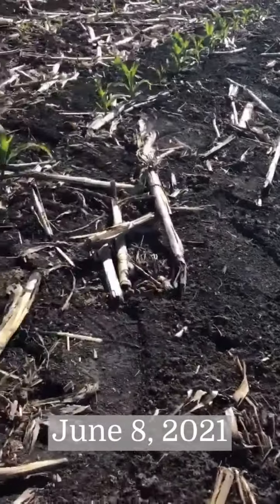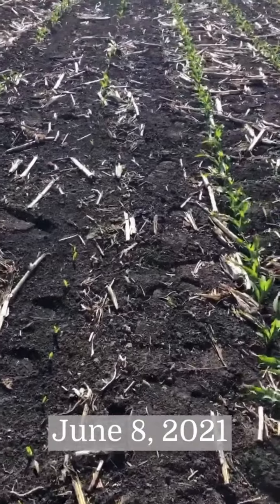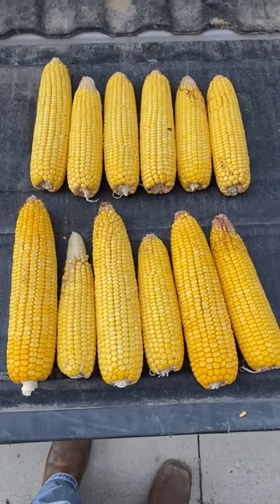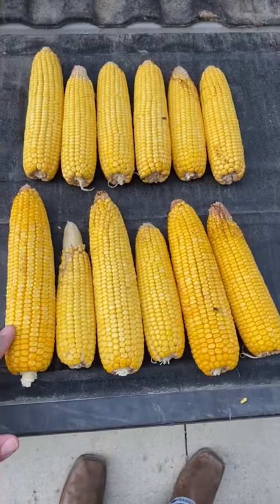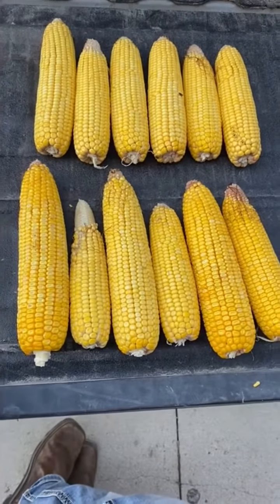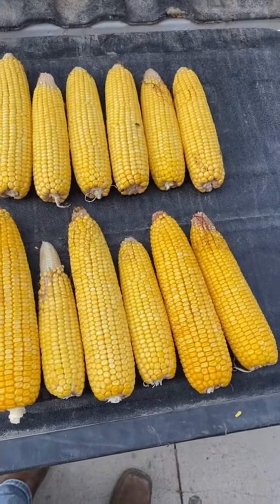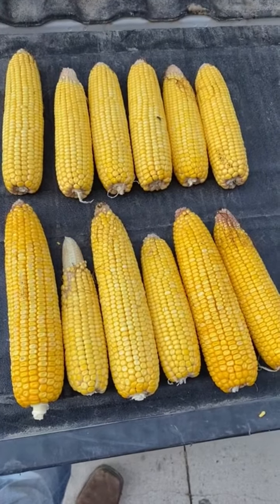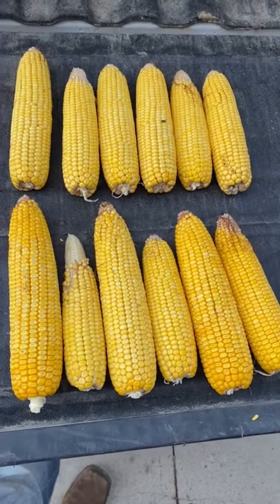Corn Update with Tim Fieber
Tim Fieber gives us an update from his June check-in on 2021 corn crop. Check it out!